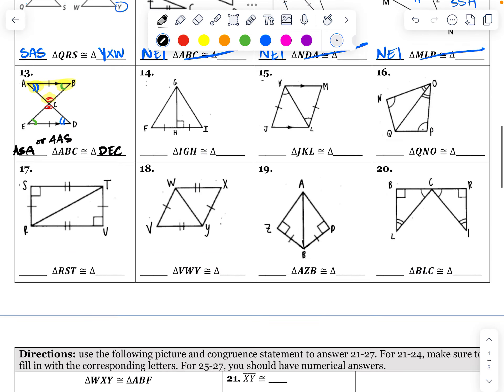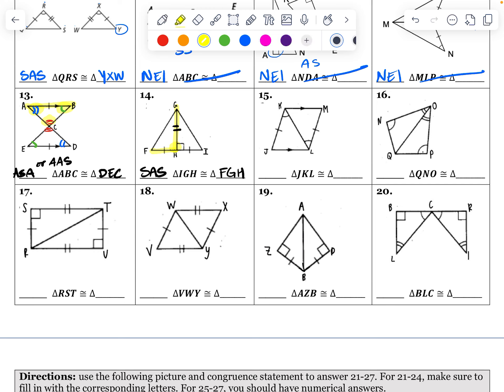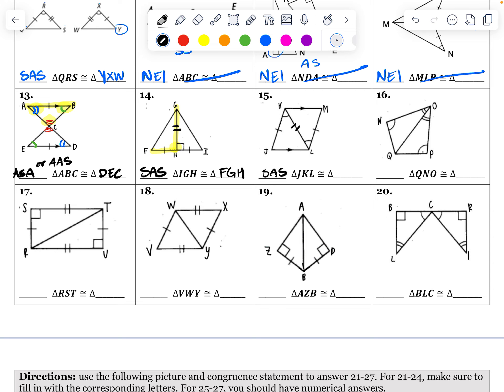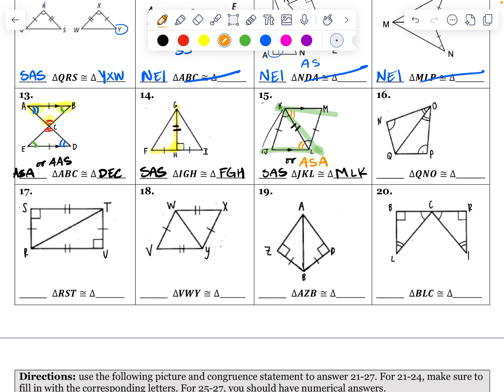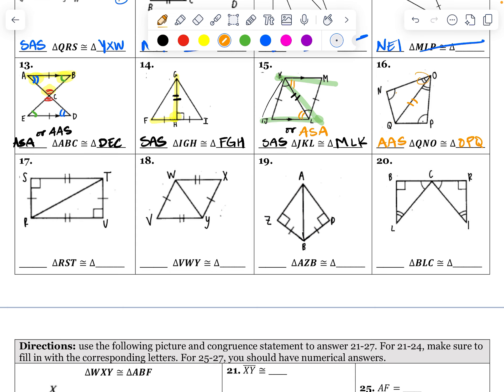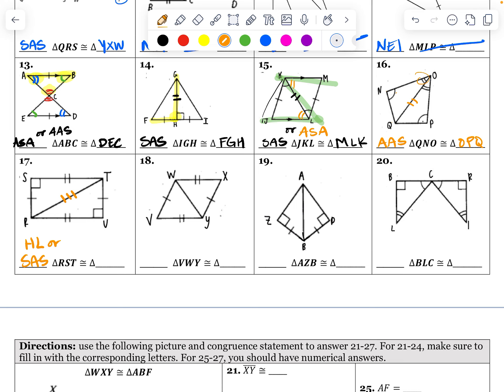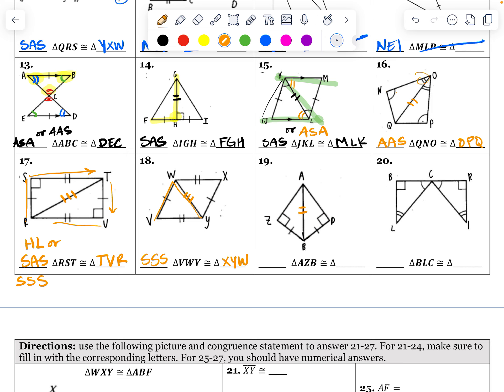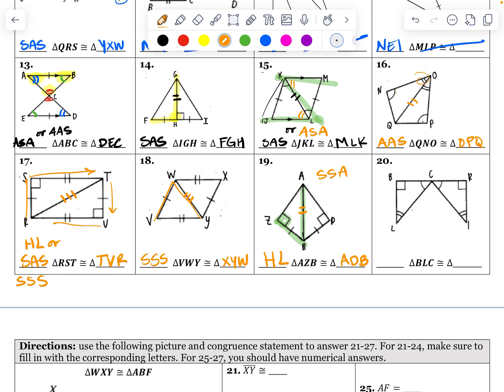Chapter 5 Study Guide #14 - #20